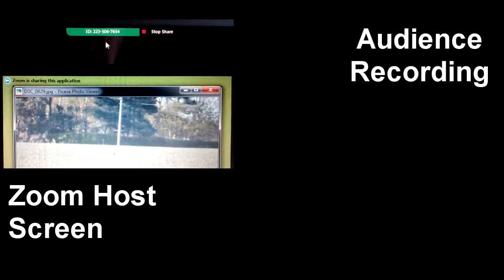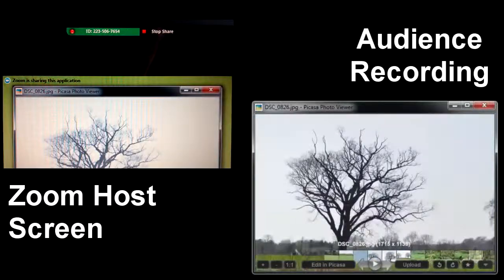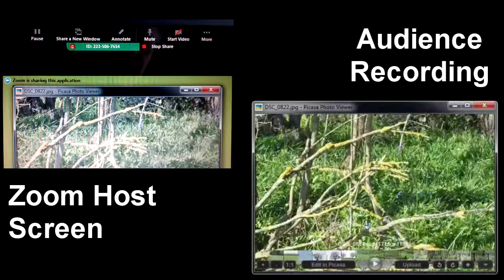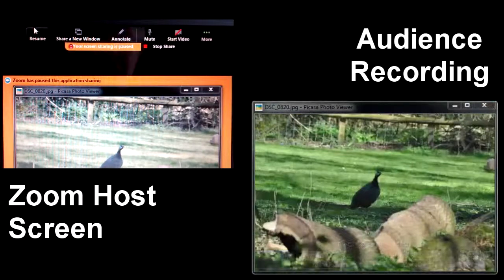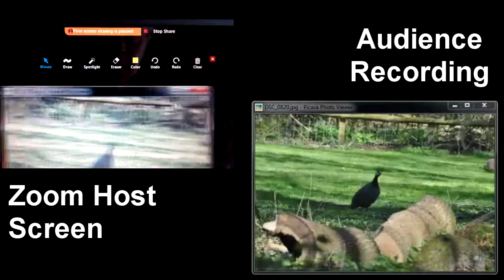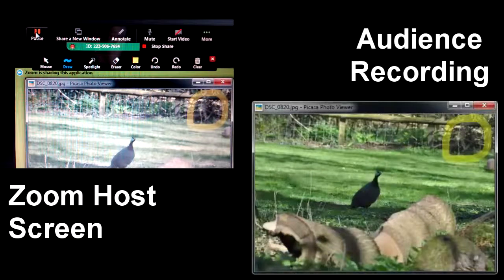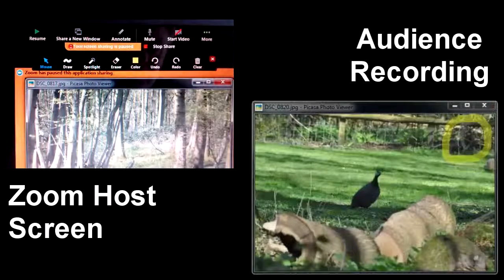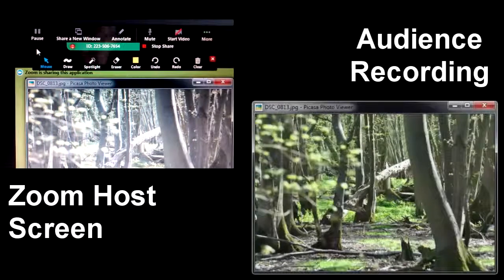Zoom.us Screenshare using Pause Resume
For a smoother audience experience, get to grips and practice the pause and resume options with Zoom.

This will allow any host to be more flexible in what they share, whether live in the meeting, recorded or both.

I racked up over 420 Zoom.us recordings and thousands of meetings. This is my go to video calling software as I firmly believe I can teach x8 faster using the crystal clear screenshare & annotation tools.

Zoom.us have not sponsored this upload, however I do test and feedback to Zoom occasionally.

This video was made using a moto g on a tripod, video 720 HD 244mb (on a tripod) & zoom.us screen recording (25fps 84kbps 1.67mb for 2:43m - amazing in itself), fast edit in Sone Vegas 13.0 Platinum on win7, then big file of 216mb, Handbrake process 15mb then to youtube..